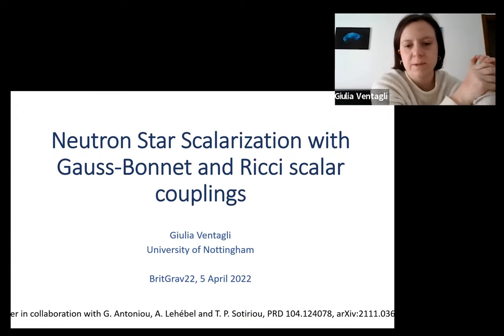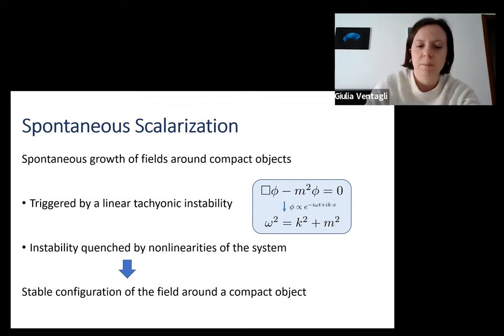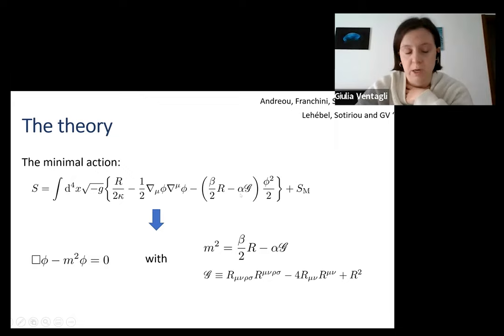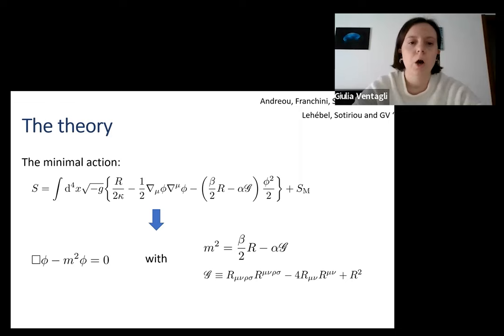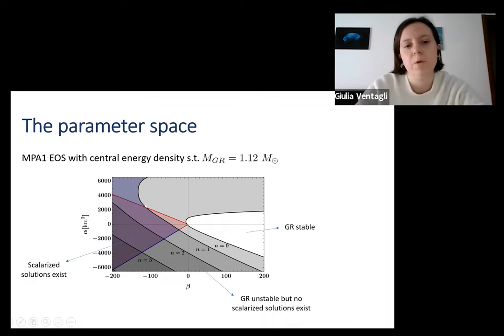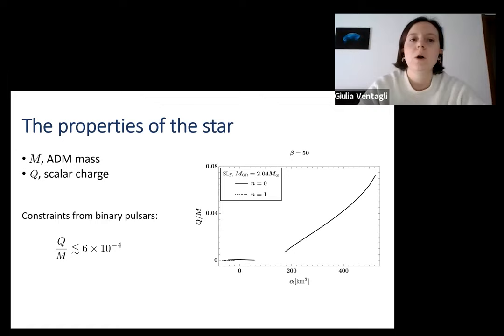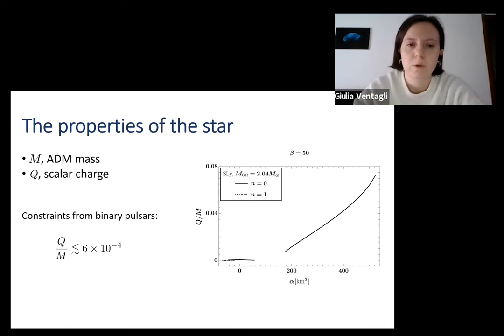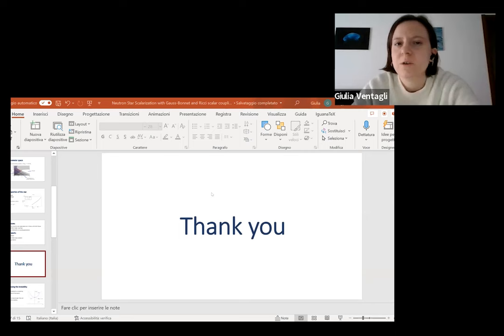Neutron star scalarization with Gauss-Bonnet and Ricci scalar couplings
Speaker: Giulia Ventagli